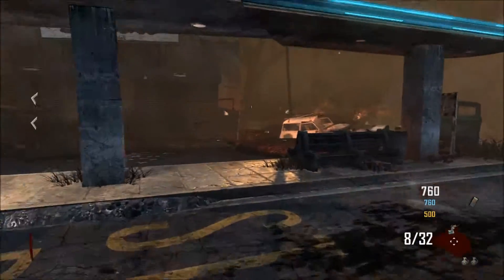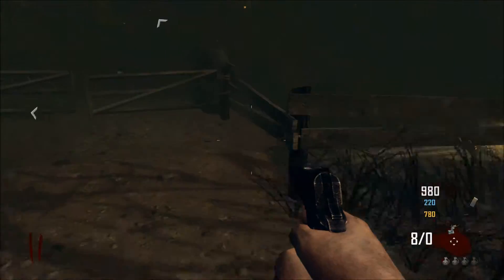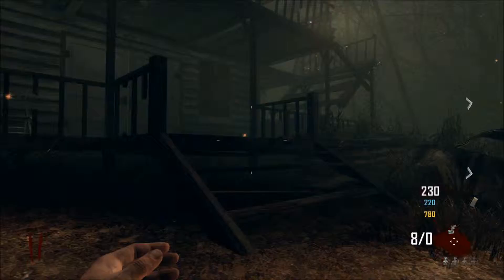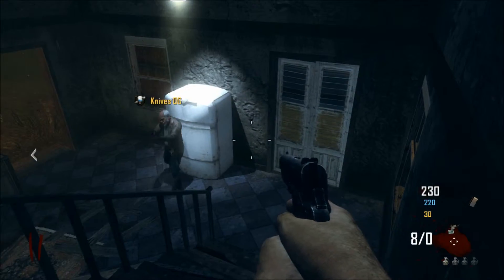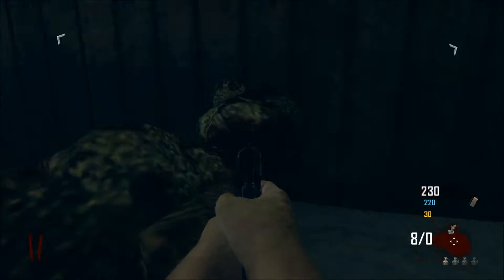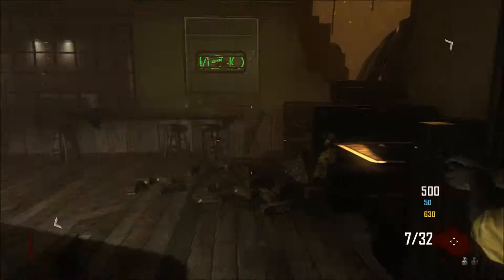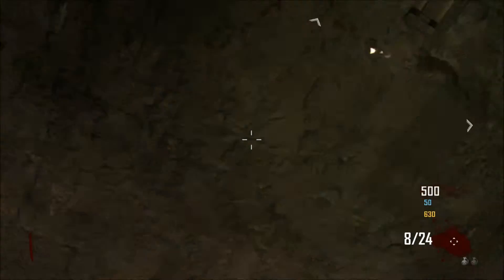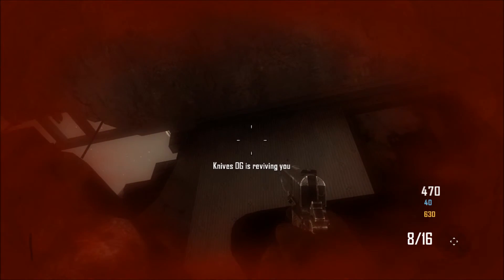bo2 Tranzit Song Tutorial (#3)